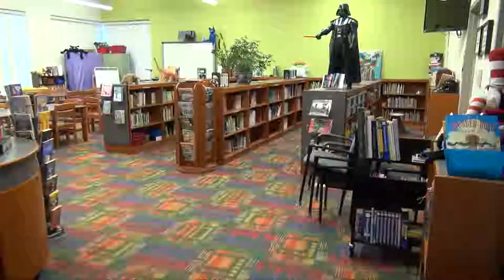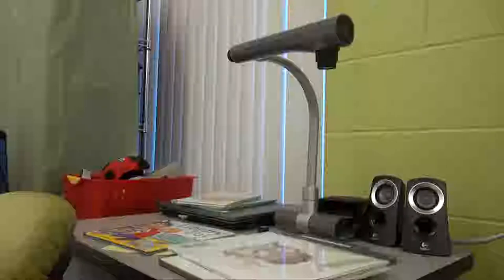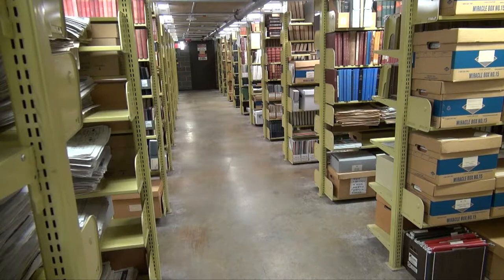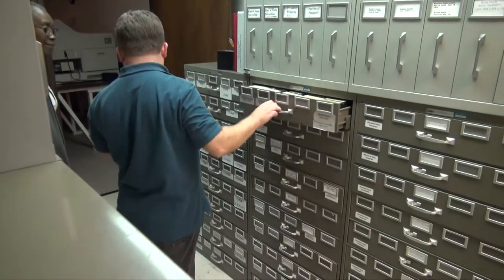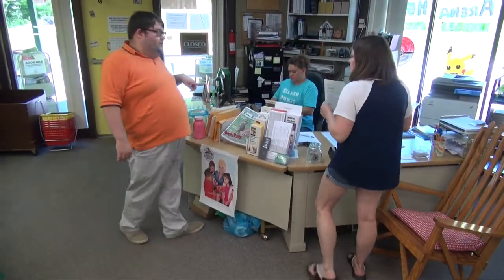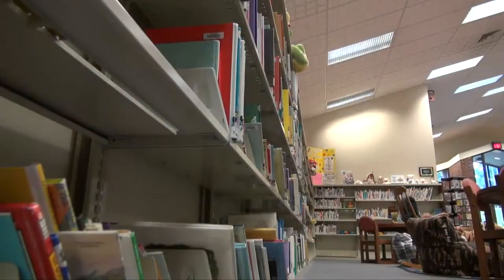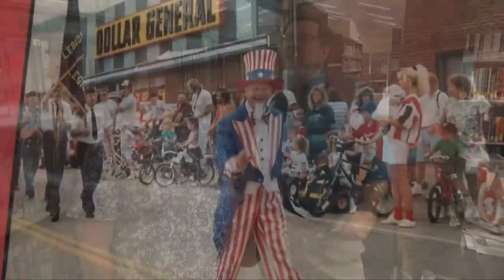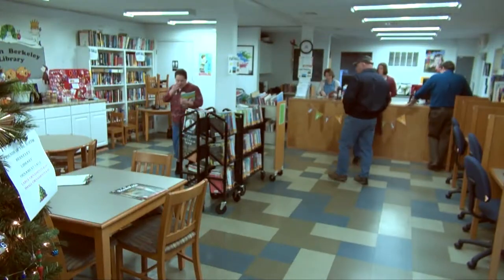Libraries Today Episode 21 "Best of 2017 Year in Review"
Topics affecting libraries and library patrons across the state. This show takes a look at Your West Virginia Library Commission. Hosted by the West Virginia Library Commission.